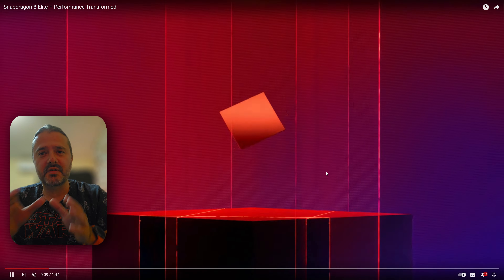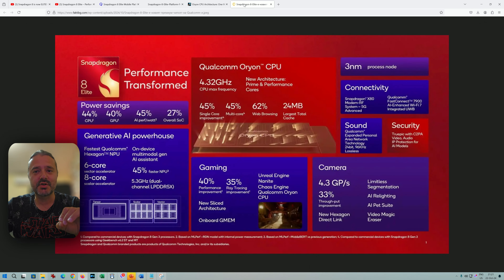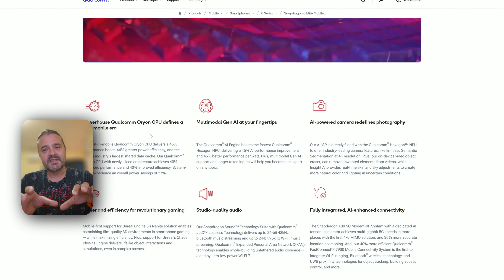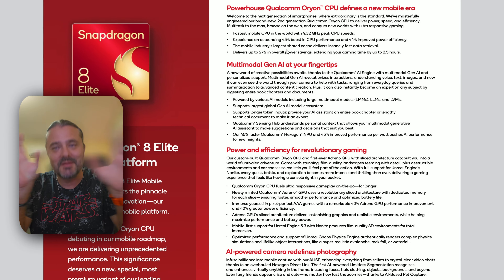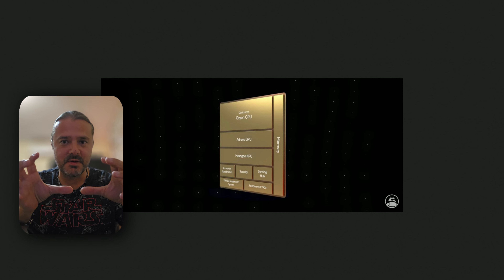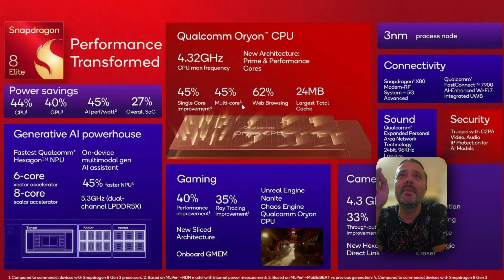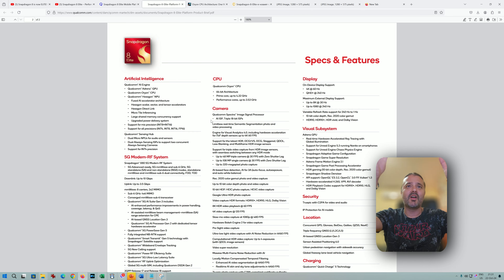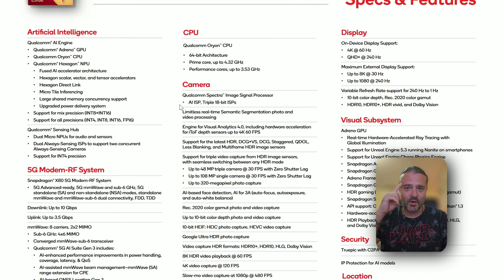Snapdragon 8 Elite - Too Good To be True